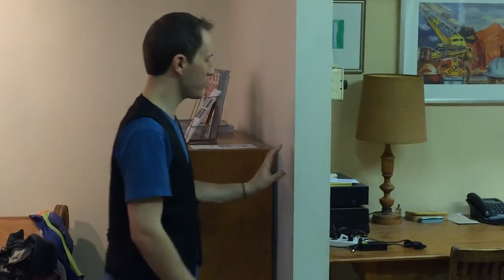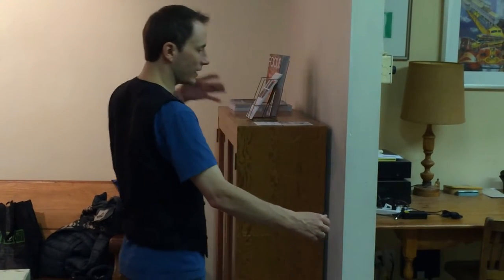WCS Jay Holman Level 3 Recap 2014 05 29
WCS Feetwork Drills (Triples) to practice at home.